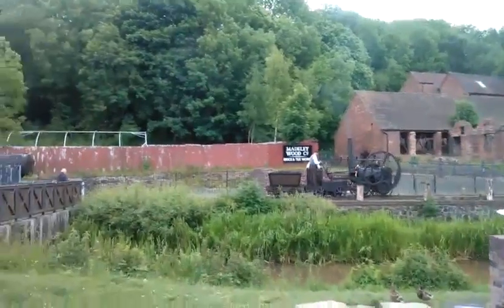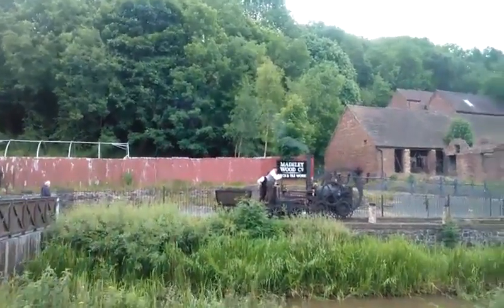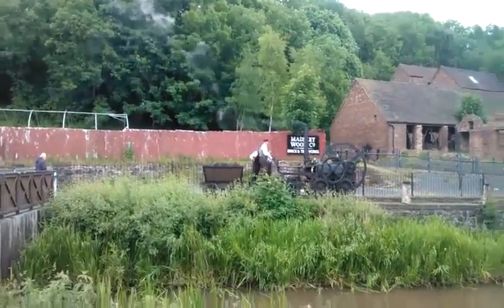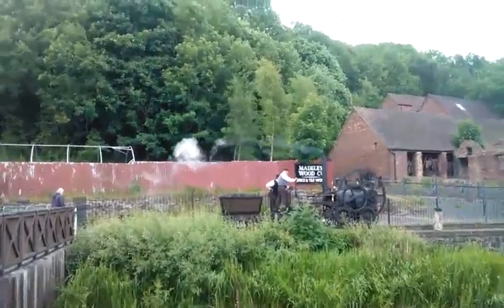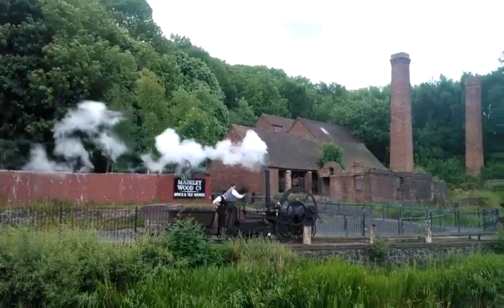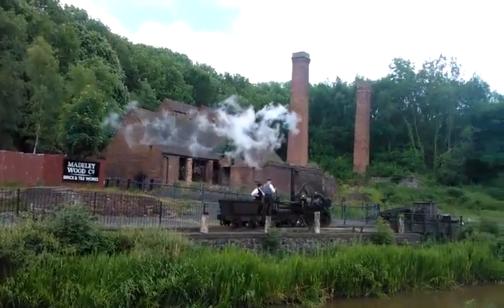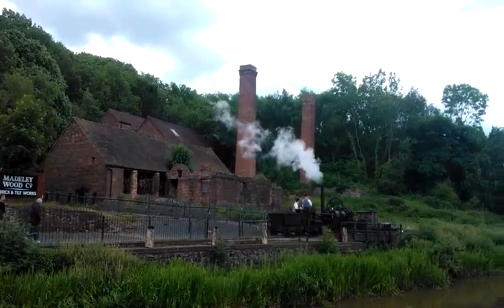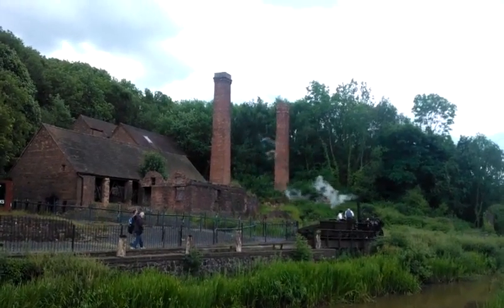Steam engine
Sent from my Windows Phone